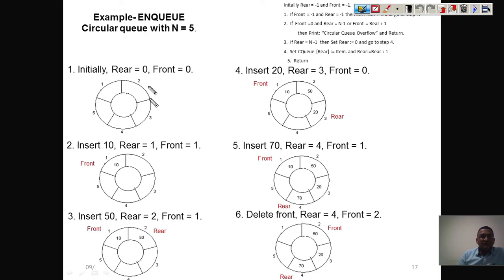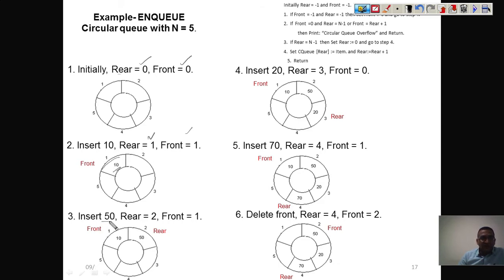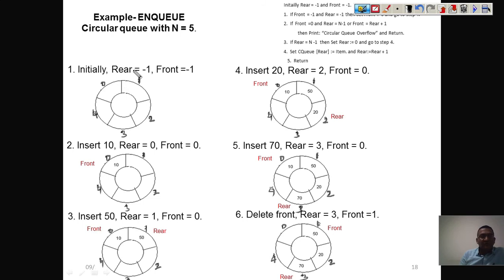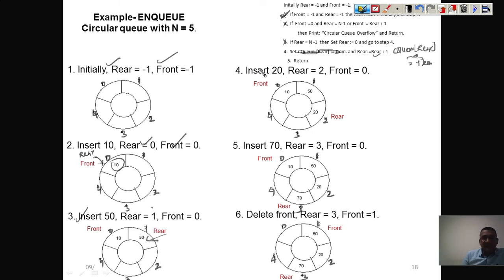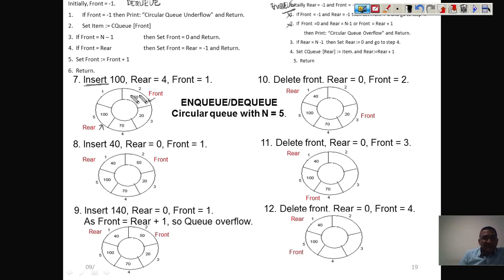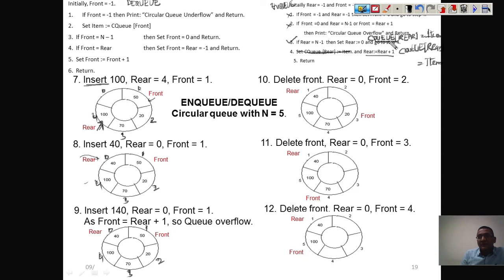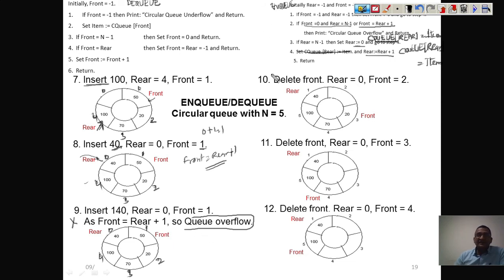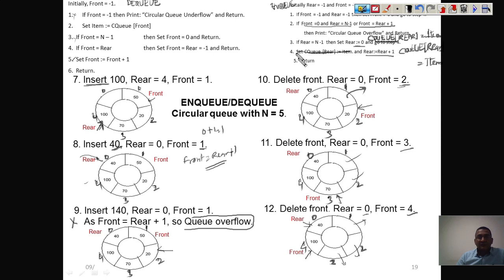Understanding CIRCULAR QUEUE Operations with an Illustrative EXAMPLE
This video demonstrates the operation of Circular Queue with an Illustrative Example